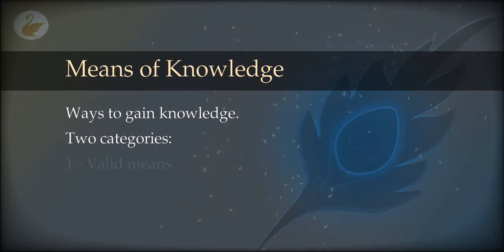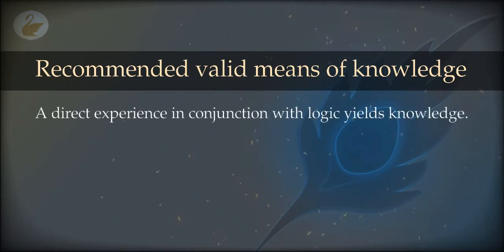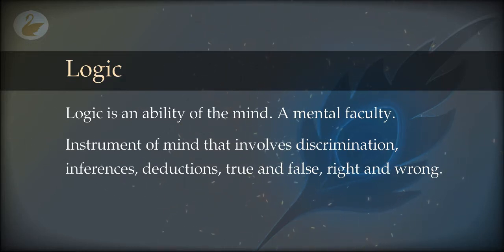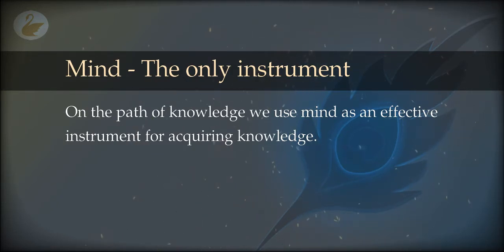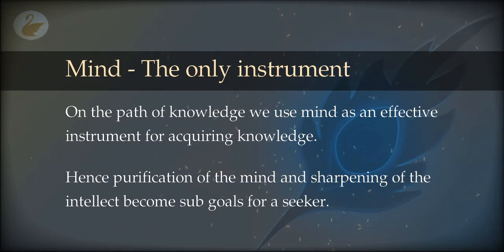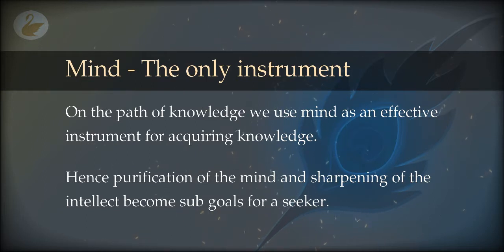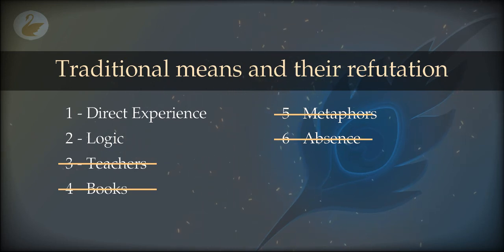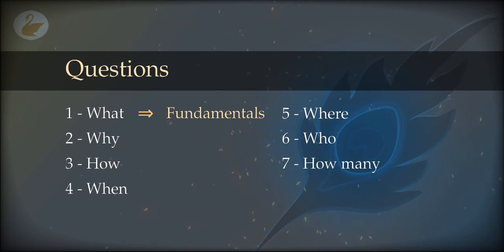05 : The Path of Knowledge : Means of Knowledge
What gives us knowledge? What are the valid means of knowledge on the path of knowledge? What do the traditions say on this topic? How to properly question? What kind of answers can be expected out of basic questions?

Index:
00:00 Categories of Means of Knowledge
02:11 Recommended Means
02:59 Direct Experience and Logic
06:30 Mind - The only instrument
11:37 Traditional
22:31 Kinds of Questions